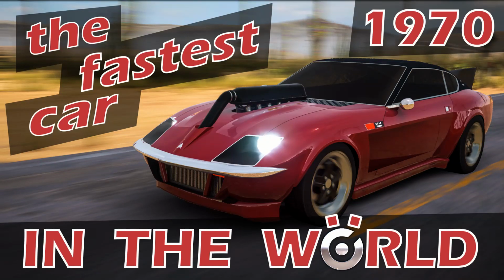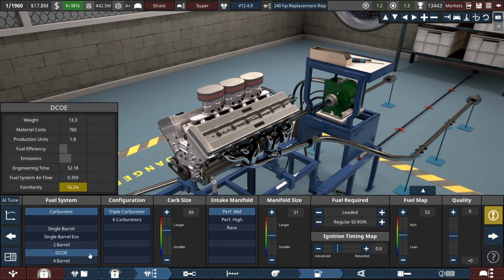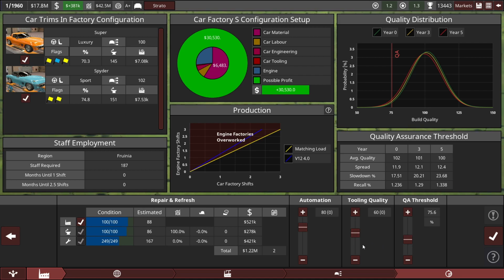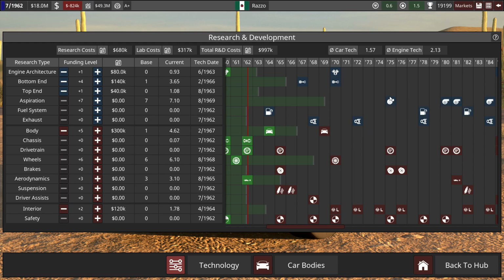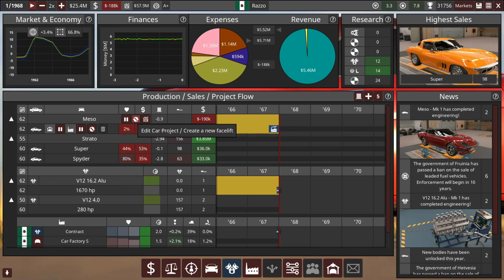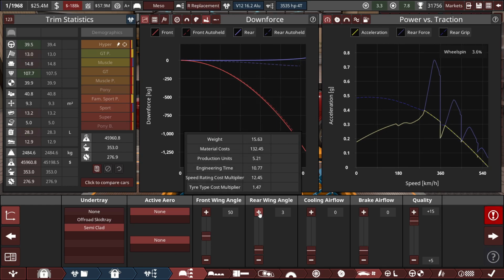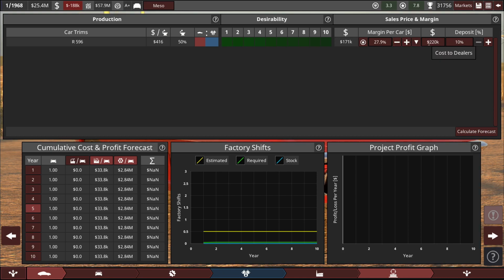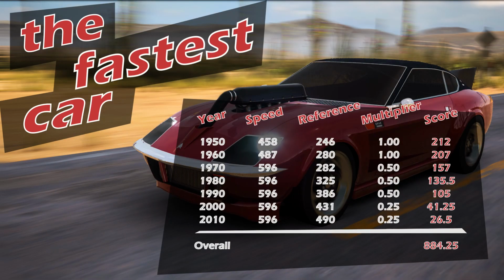Automation - The Fastest Car in the World Challenge - Ep. 3 (1970)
Watch me trying to play Automation, trying to engineer a fast car and to speak at the same time! This is part 3 of 7 of Killrob's "The Fastest Car in the World Challenge", where we score our cars according to their top speed while trying to keep the car company alive.

The challenge description and playthroughs of other participants can be found in the Automation forum: